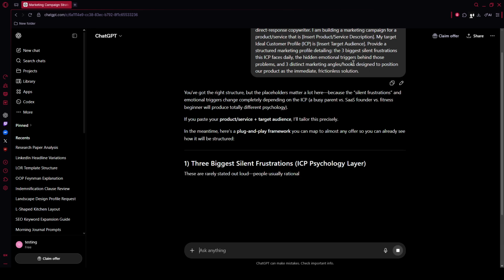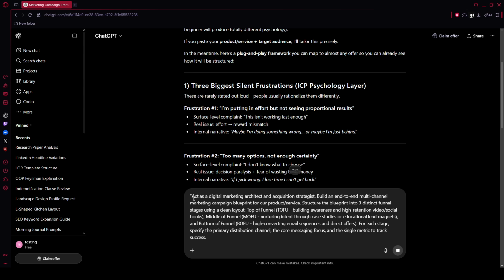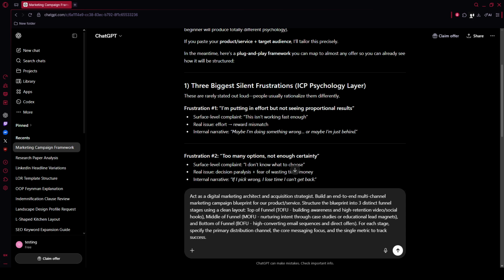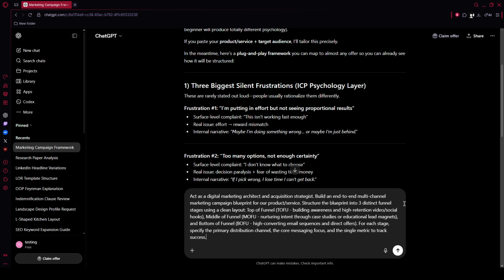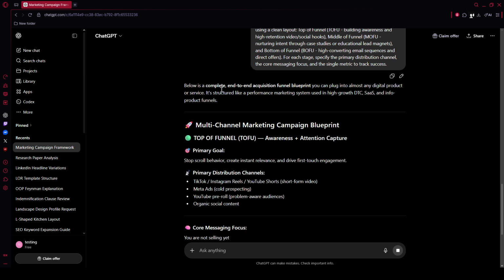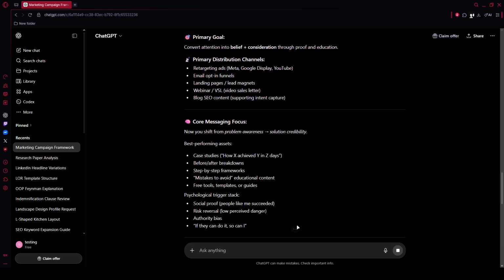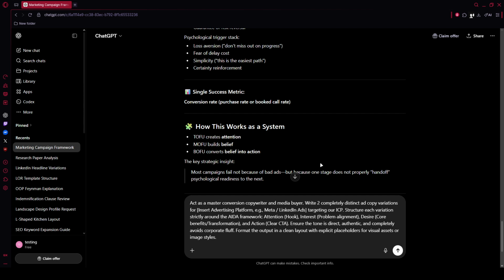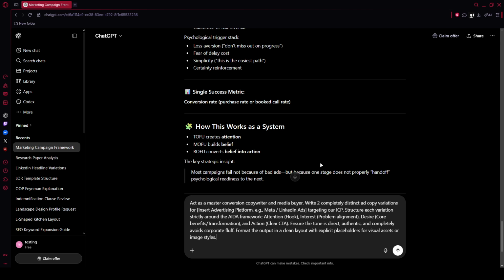How To Use ChatGPT For Marketing [2026 Full Guide]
In today's video we cover How To Use ChatGPT For Marketing [2026 Full Guide]